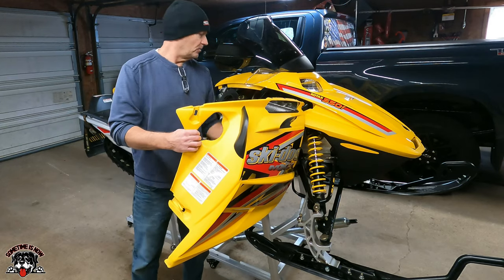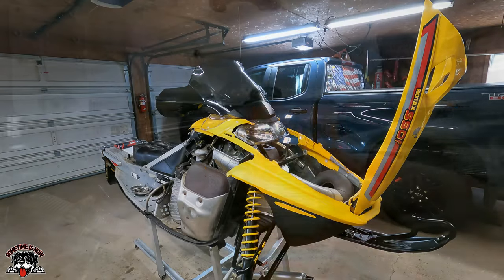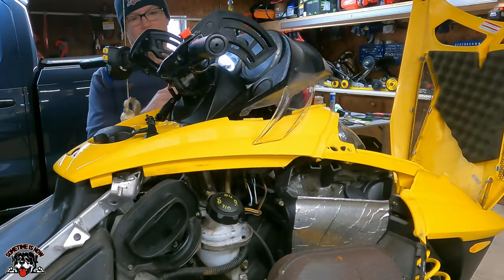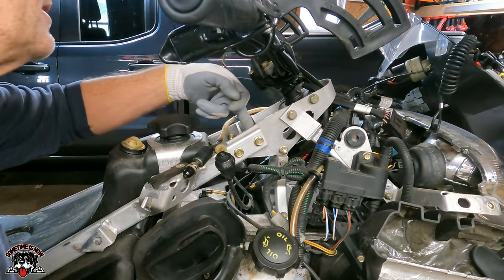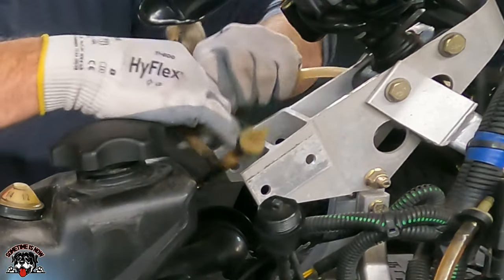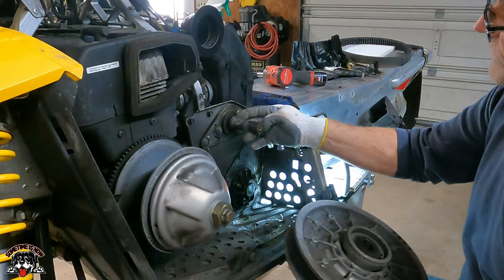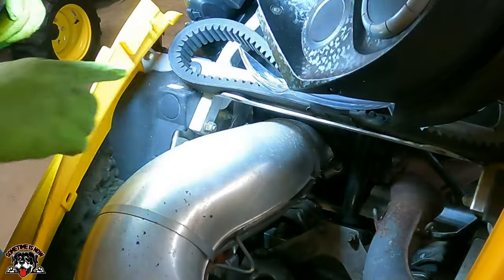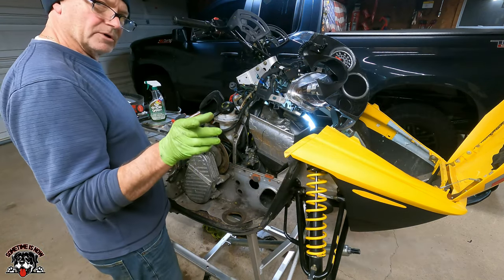SKIDOO REV 550f TEAR DOWN TIME | EP02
In Episode 2 it’s time to tear the Skidoo 550 fan apart to look it over and make ready for
Tunnel Protectors.